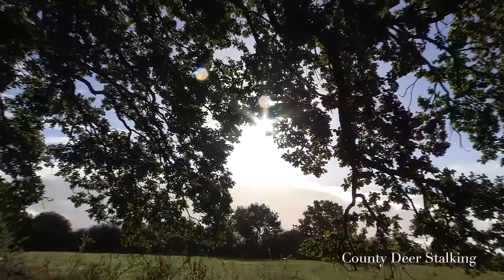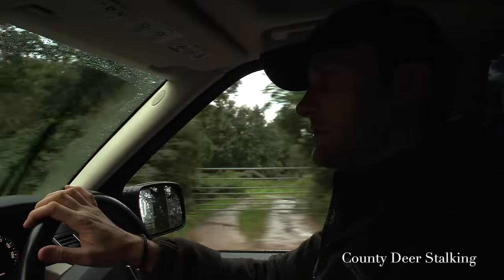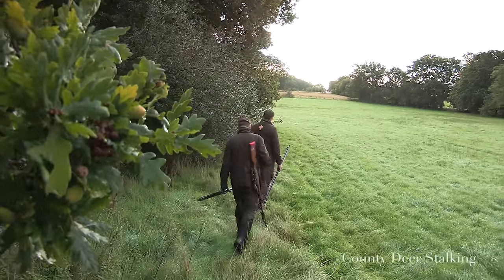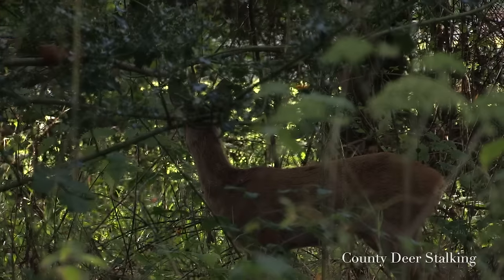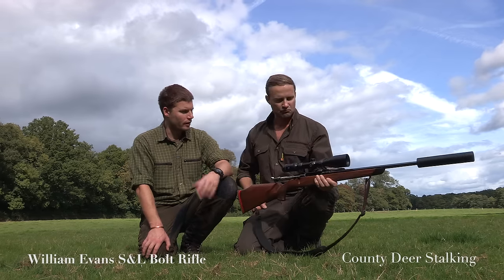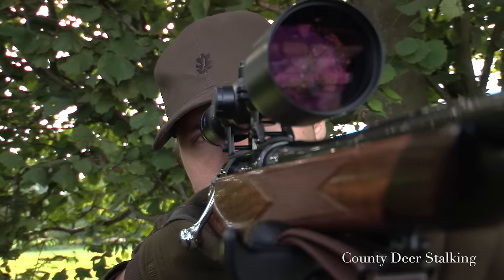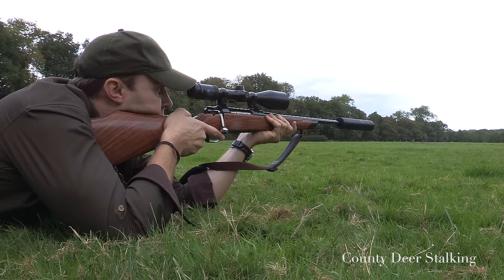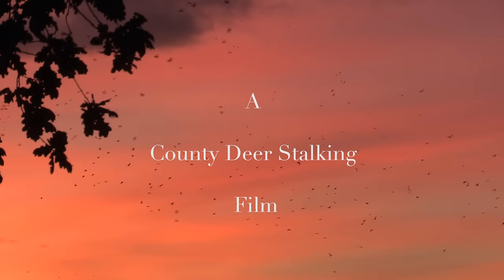Roe Buck Stalking with the new William Evans Rifle.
Roe Buck stalking in Hampshire with the new William Evans SL bolt rifle.